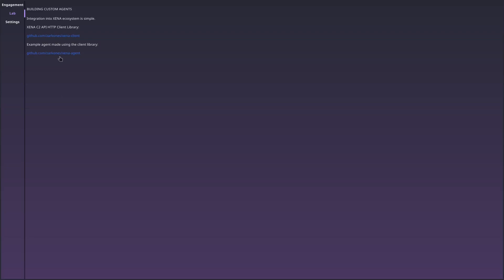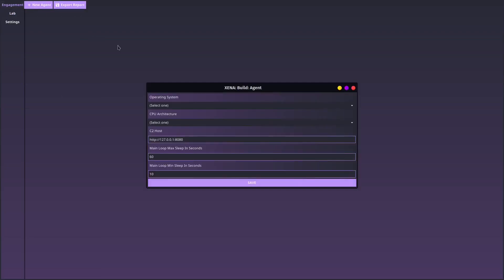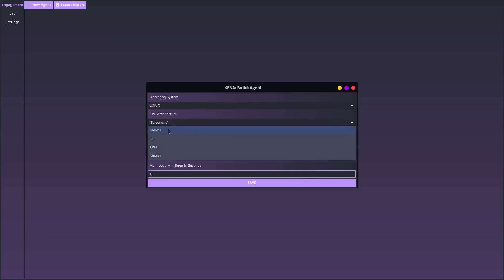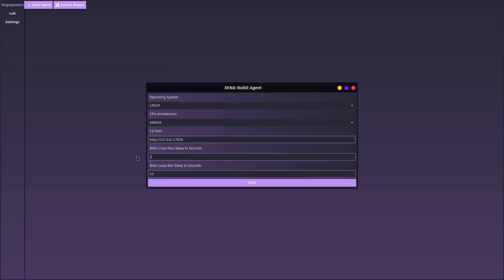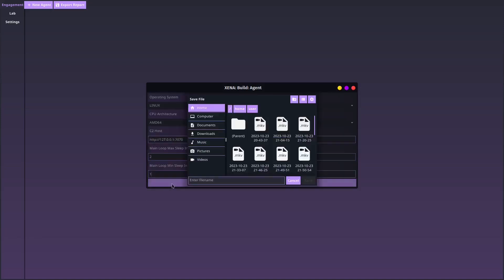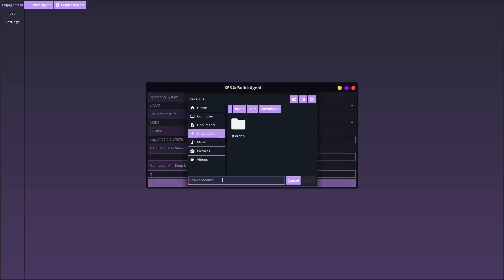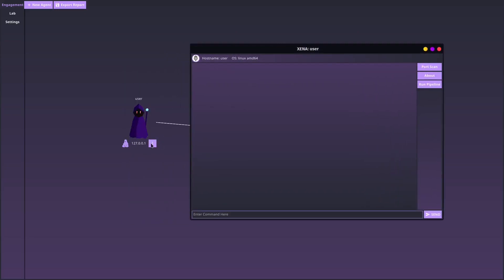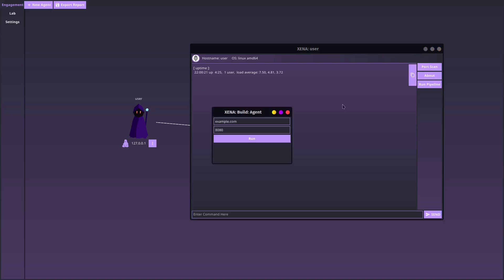XENA | Official Trailer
XENA is Software for Adversary Simulations and Red Team Operations.

Why XENA?

XENA strives to be fully integrated security penetration testing framework. It is equipped with a post-exploitation agent, C2 server, and a dark-themed elegant user interface which runs across platforms.​
Can I Integrate With XENA?

Of course, you can! XENA's Command & Control (C2) server has a HTTP API with an available HTTP client library at your disposal The API can be used for a few use cases

Create custom Agents and connect them with XENA C2.  Here is an example on how to do it.
Create a custom User Interface or Automate Tasks and manage XENA via its HTTP Client Library.

Planned Updates?

We are happy to announce 3 new updates!

v0.1.4  - Upgrading Agent's operational capabilities.
v0.1.5 - Management of Targets, Findings.
v0.1.6 - All your favorite cyber security tools available in XENA.
v0.1.7 - Automation.
v0.1.8 - Multiplayer.